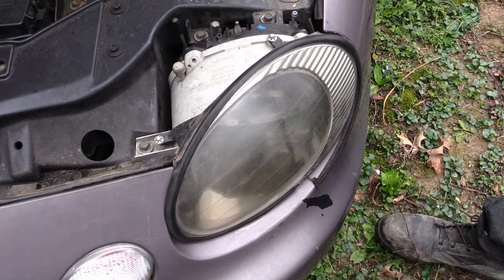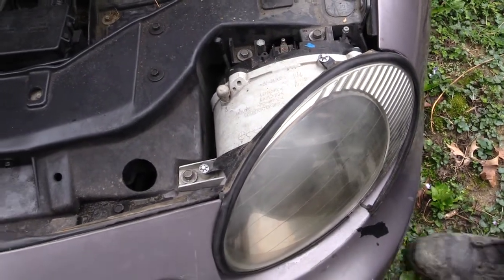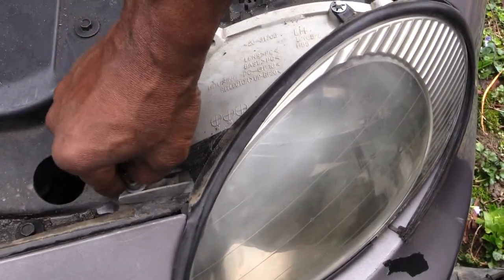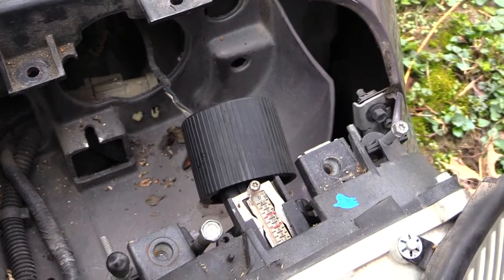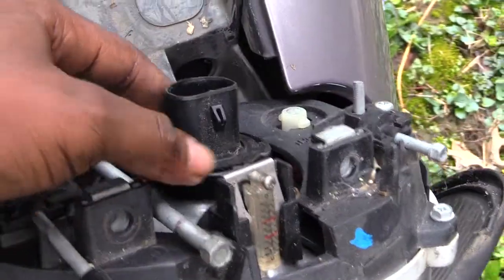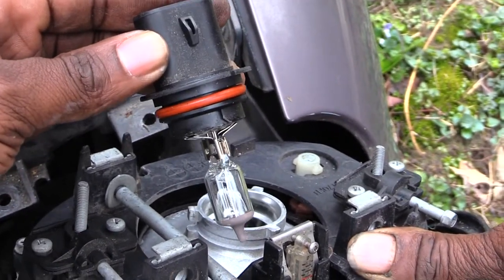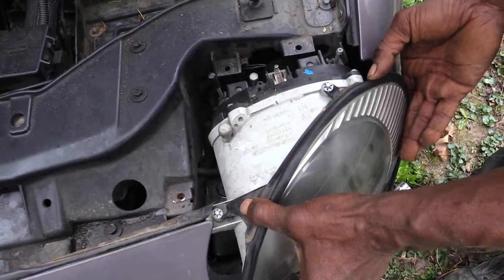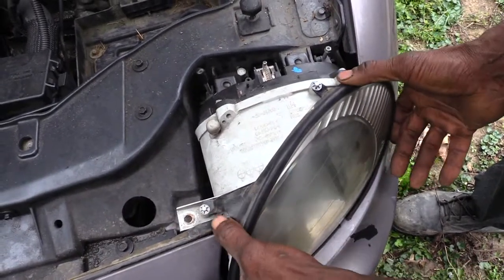Ford Taurus Headlight & Assembly Change! Must Read Description B4 Changing. Same for many years.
Ford Taurus Headlight & Assembly Change. Note: Also there is a retaining screw next to the screw in the middle that has to be unscrewed also, total of 4 screws to take light out. Overtime your headlights can dim because of your bulbs or your headlight assembly becoming cloudy which can lead to visual impairment and possibly a vehicle accident.